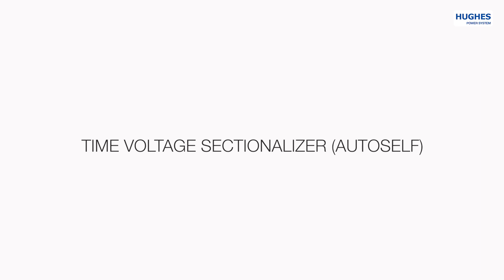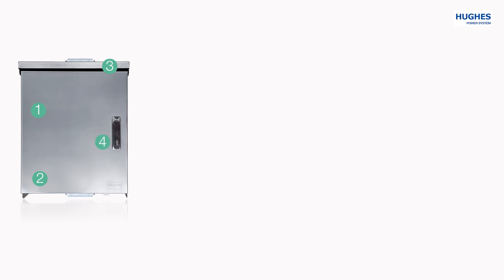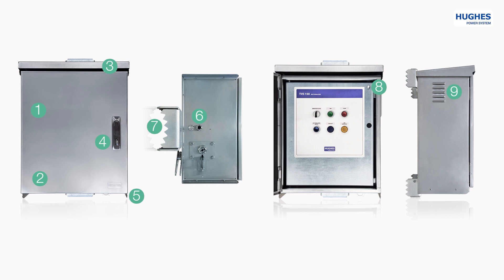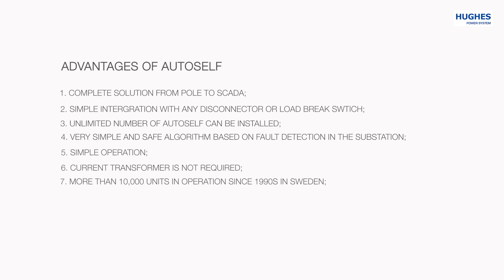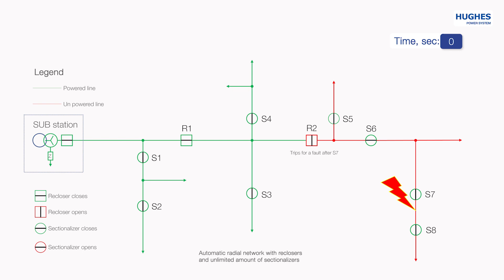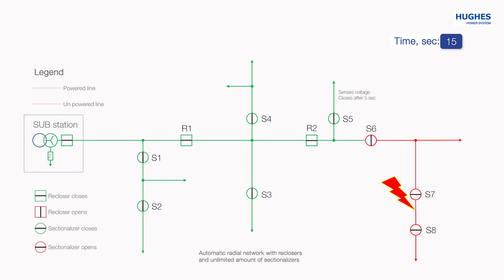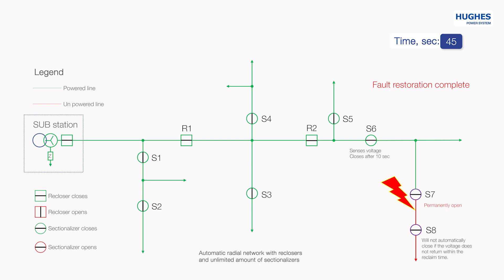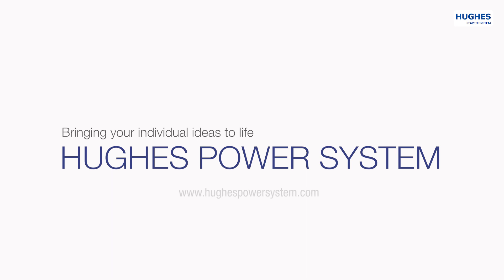Fundamentals of sectionalizer. Comparison to a recloser. Hughes Power System (Sweden).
A Swedish manufacturer Hughes Power System presentation about TVS, a time-voltage sectionalizer.
TVS series is designed and manufactured in Sweden for use in overhead distribution lines and as an advanced Smart Grid building block. The TVS sectionalizer purpose is to automatically clear faults with very short interruptions.

En svensk tillverkare Hughes Power System presenterar TVS serien av Autoself, som är konstruerad och tillverkade i Sverige för användning i friledningsnät som ett smart sektioneringsdon och som ett avancerat Smart Grid byggblock. De är speciellt utvecklade för nordiska nät med isolerad nollpunkt.
Syftet med TVS Autoself är att automatiskt åtgärda fel med mycket korta avbrott.